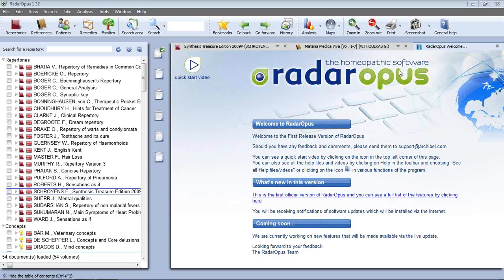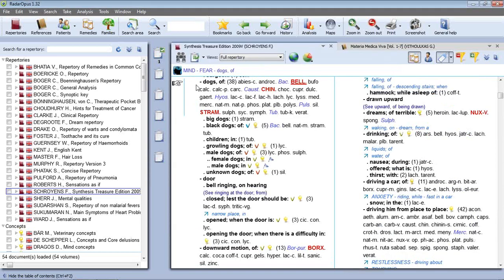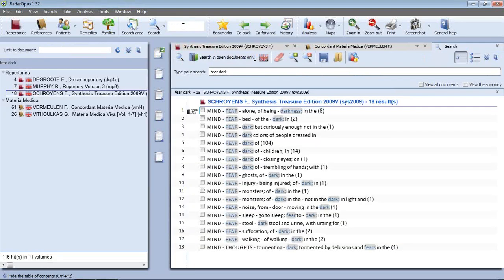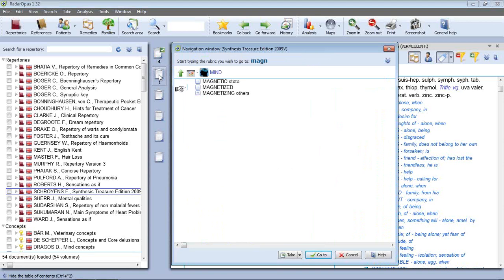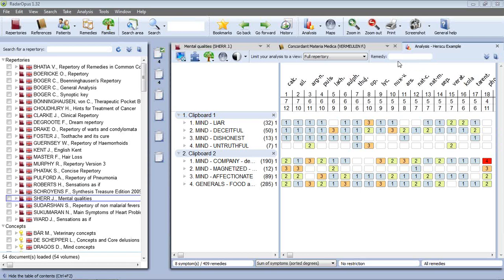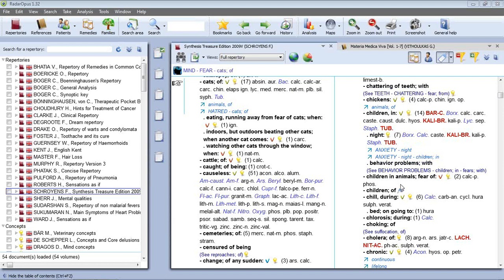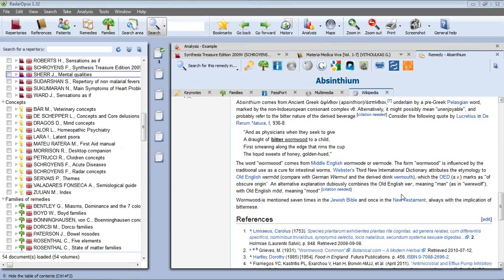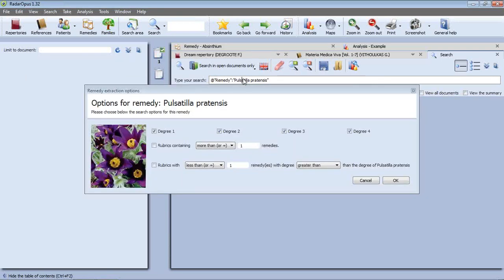Welcome to RadarOpus 1.3 and Questions and Answers